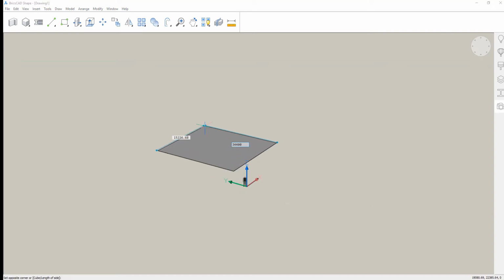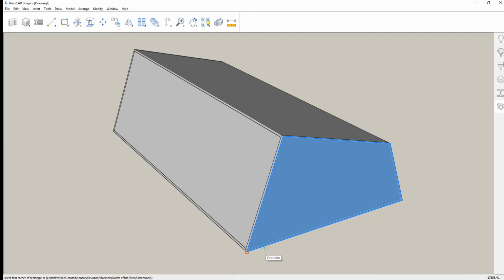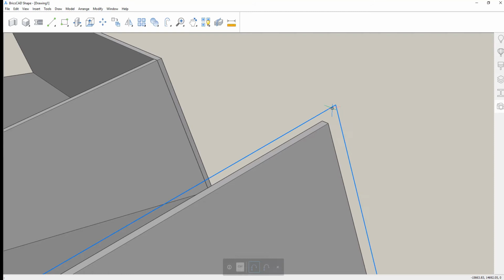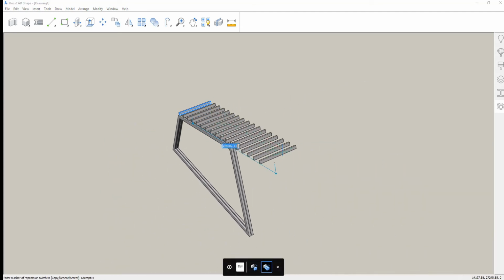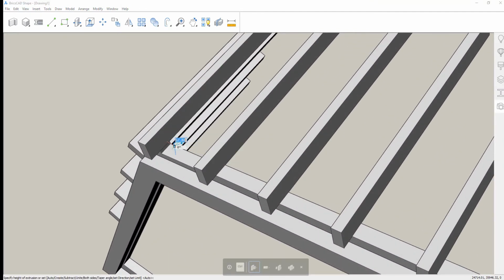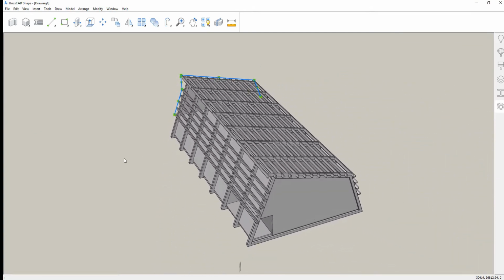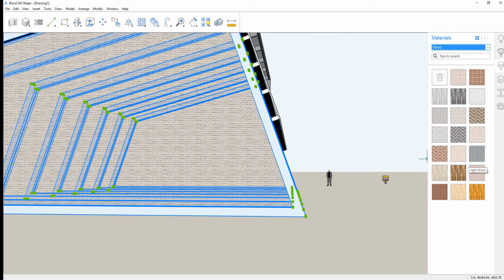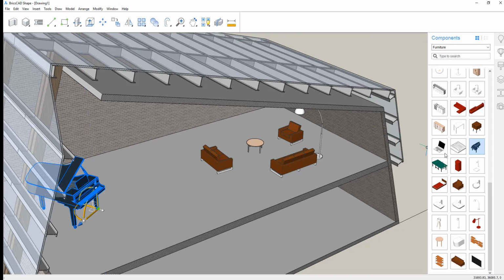BricsCAD Shape in 10 Minutes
BricsCAD Shape is a solid-based concept modeler for architects, engineers and designers. It's the first step to BricsCAD BIM; it saves 3D models in native .dwg, and it's free.